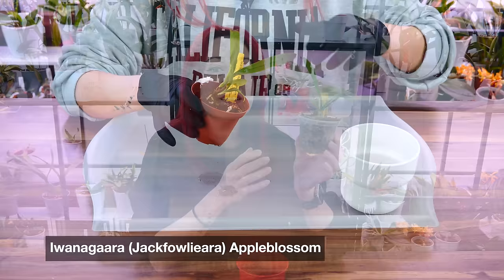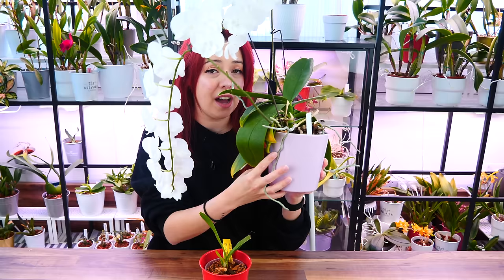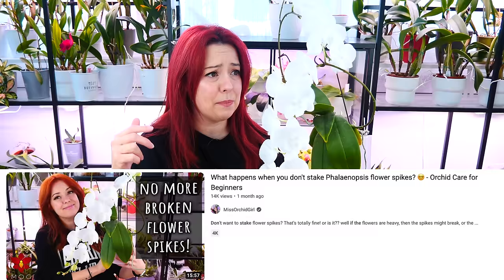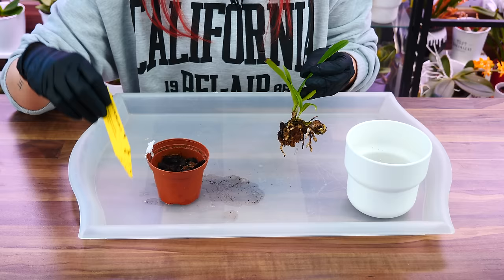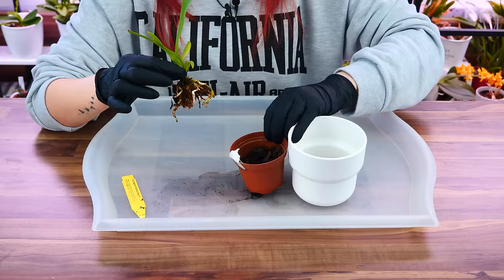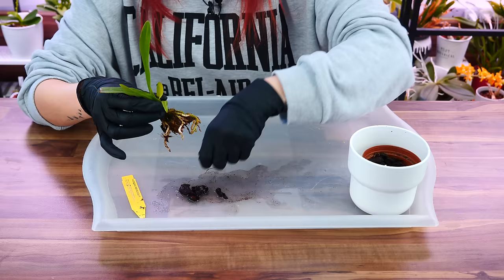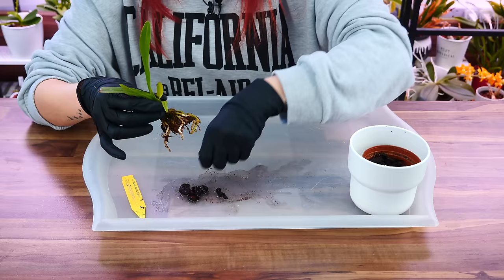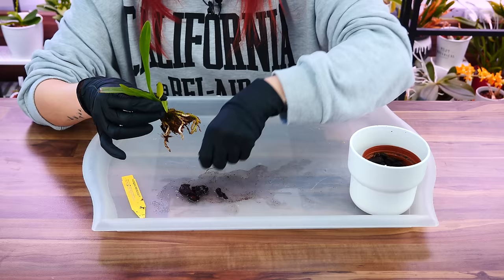What to do if your Orchid falls out of its pot? - Orchid Care for Beginners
Orchids falling out of their pot? One of the most often issue for any grower! But it is important to act fast before the roots dry too much and get damaged, this can lead to possibly even loss of the entire root system! Looking at you Cattleyas!

Like my channel and want to support it further? 🤩
🌸 Become a Member and get access to exclussive videos!
🌸 Shop Amazon for inspiration and products I like to use!

More MissOrchidGirl
🌸 Want to send me something? Here's my address!